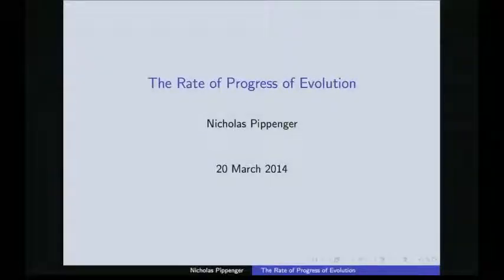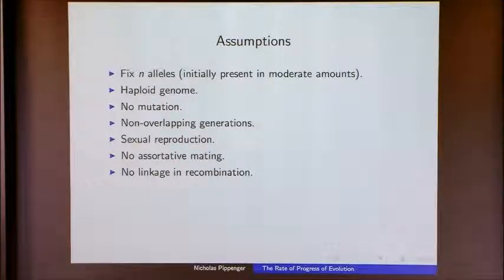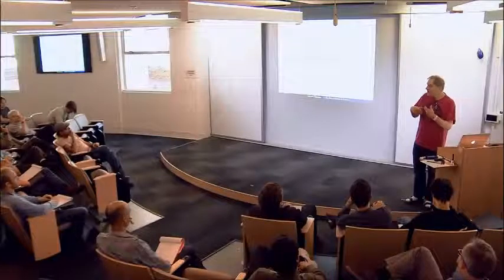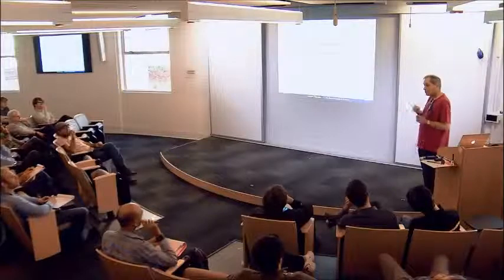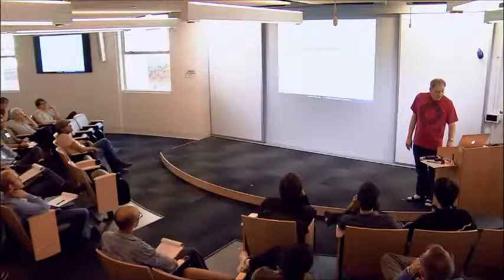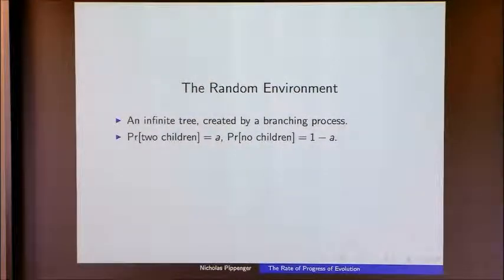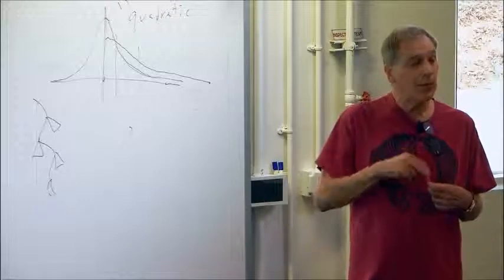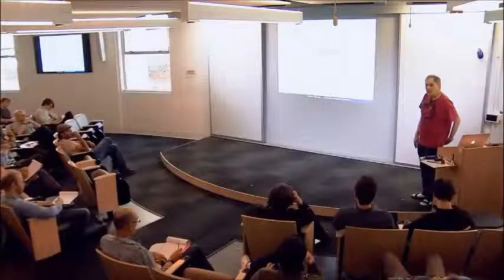The Rate of Progress of Evolution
Nicholas Pippenger, Harvey Mudd College
Computational Theories of Evolution